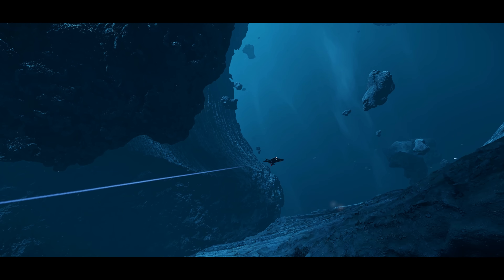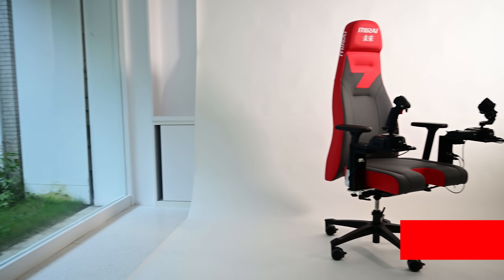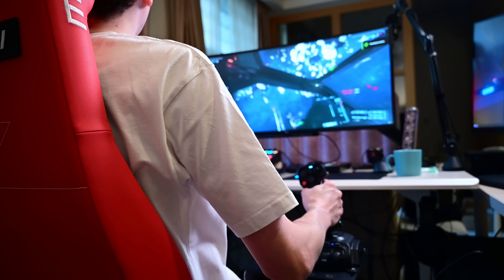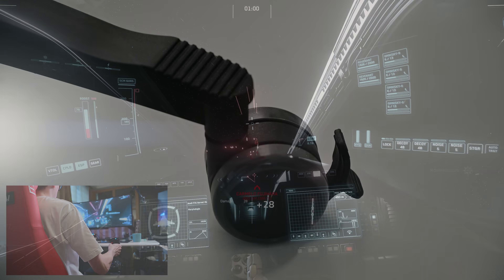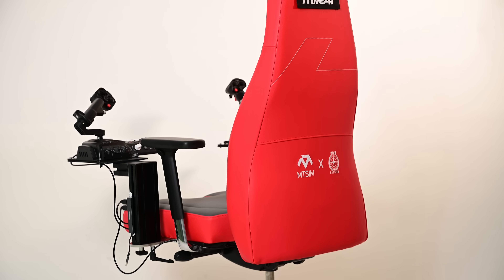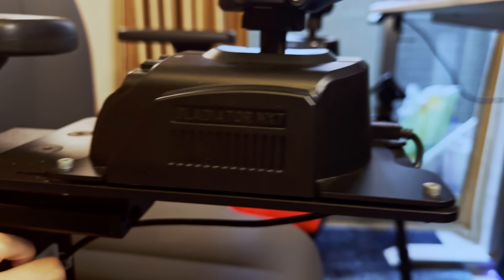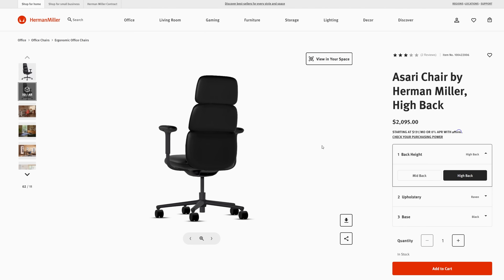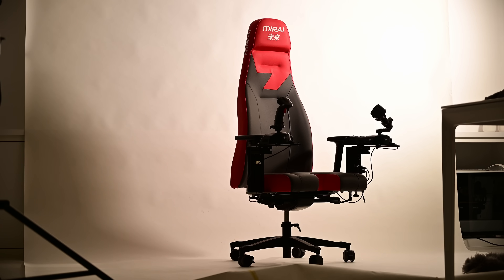The Ultimate Chair for Flight Sims - Monstertech Review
If there was ever an ultimate flight sim chair on the market, this would be it.  This is the 2.0 version of the one I reviewed over 3 years ago now, now in Star Citizen Livery!